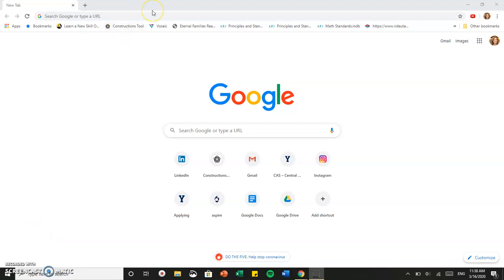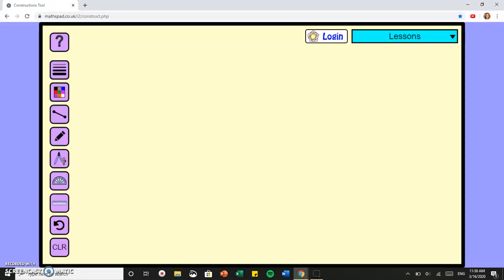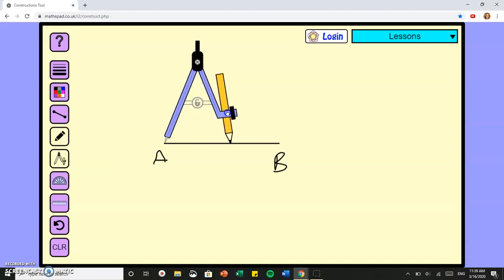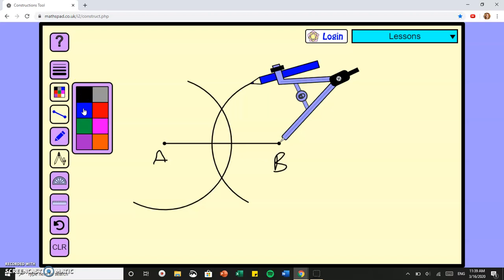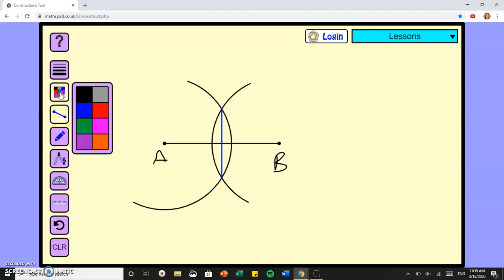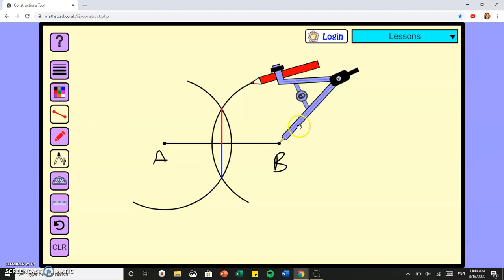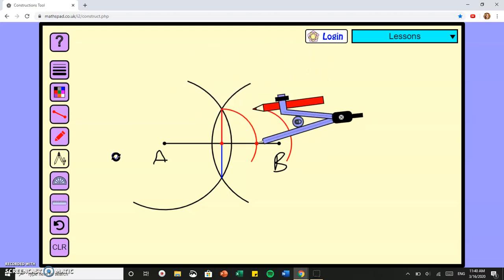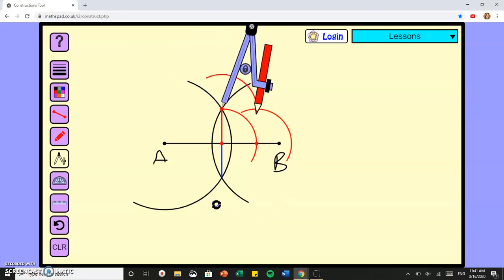Construct a Square with Compass and Straightedge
For Secondary Math 1 or Geometry - construct a square